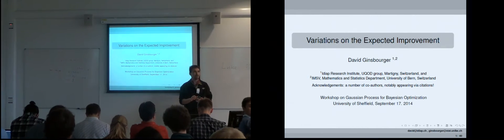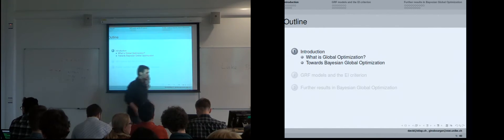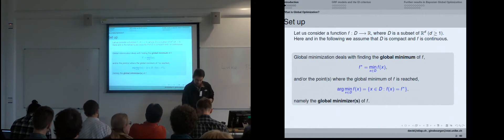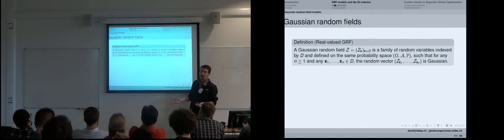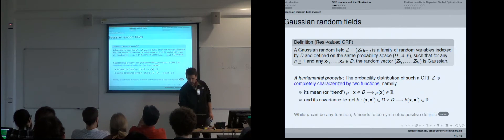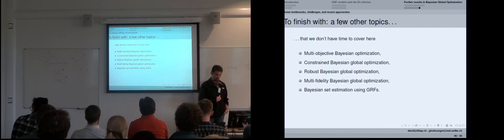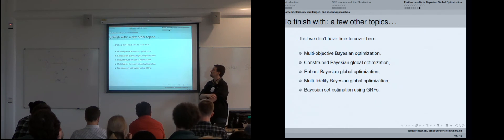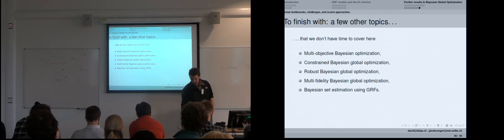David Ginsbourger: Variations on the Expected Improvement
The talk presented at Workshop on Gaussian Processes for Global Optimization at Sheffield, on September 17, 2015